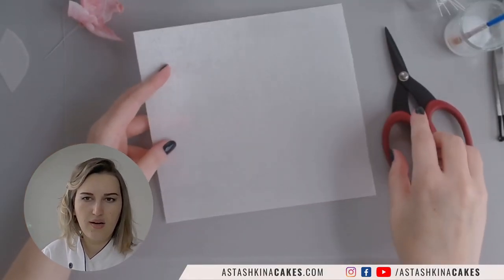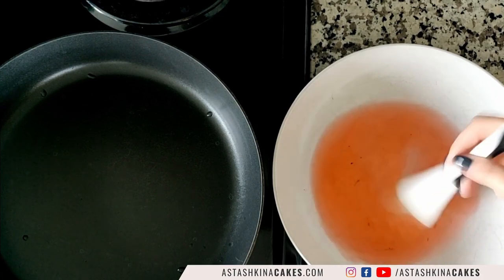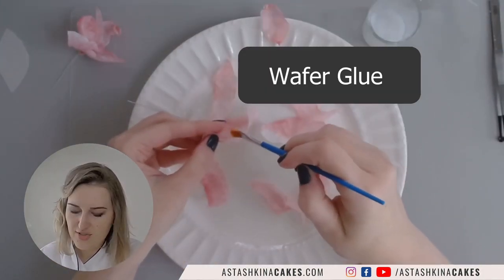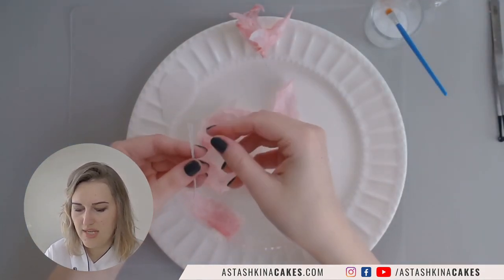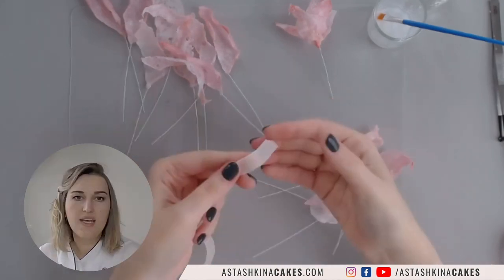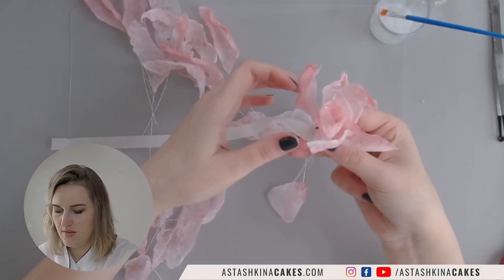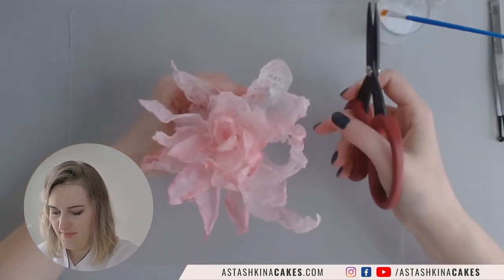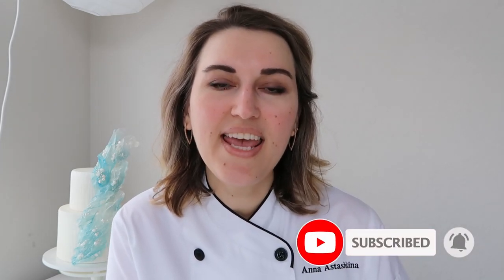Frying Wafer Paper? How to make large Lace Flower in under 30 minutes | Florea Cakes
What? Wafer paper on a frying pan? Yes and yes! Watch this week's tutorial to learn how to make this trendy lace wafer paper flower in 30 minutes or less. No tools!

Download Free Recipe Guide to make your own wafer glue, alcohol-free conditioner, and clear gel
It is a mixture of wafer paper scraps and water.

♡ Like this tutorial? You can buy me a virtual coffee!

Hi! I'm Anna Astashkina and I'm the owner and creative mind behind Florea Cakes I'm an award-winning cake designer and sugar artist known for my elegant modern painted cakes featuring realistic floral arrangements created in edible media.
After my first career as a Mechanical Engineer, I turned the creative hobby of baking for friends and family into a business and discovered the art of cake decorating.
Today, I dedicate most of my time to teaching and sharing my passion for wafer paper and delicate cake art.